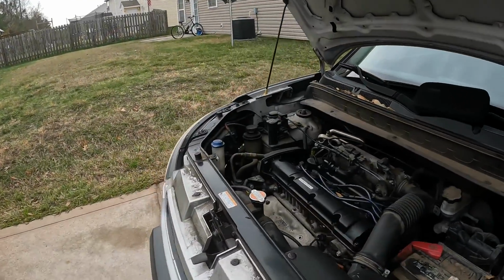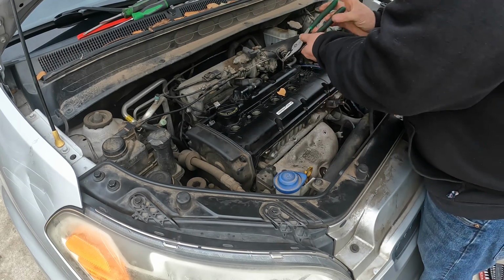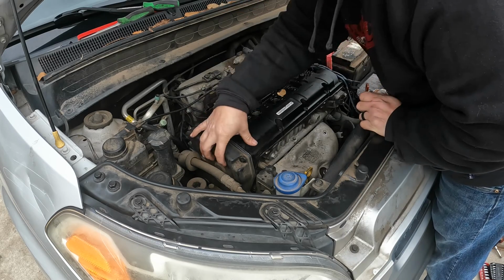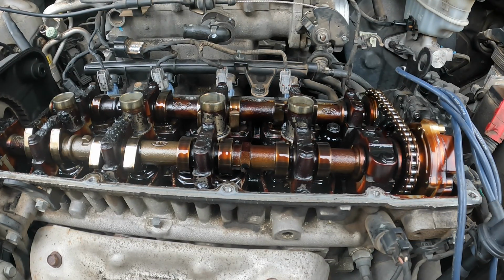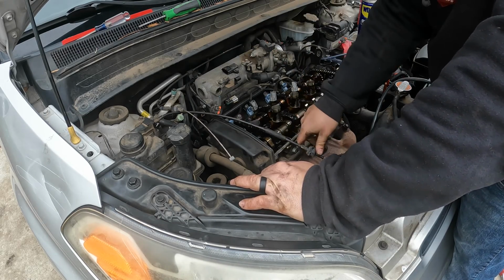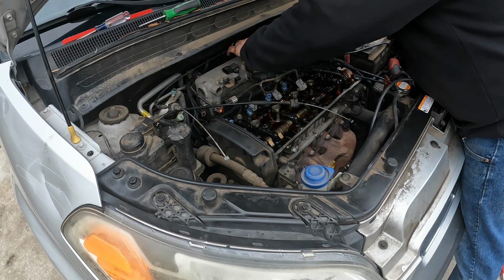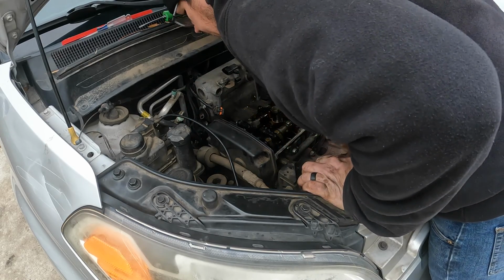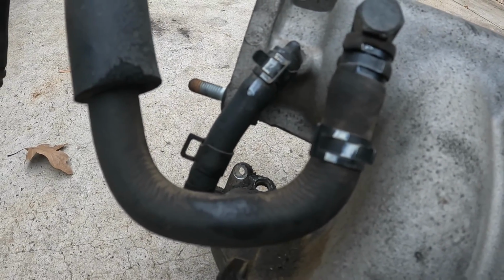Kia Soul Head Removal Par t 1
2011 Kia Soul 2.0 liter.  Going to be doing a cylinder head removal on this car and to see what is causing the misfire and low compression on cylinder 2.  This is part 1 of this car.  These do have a timing belt and timing chain so you may need to purchase both the chain and belt if you car has a lot of miles on it.

Filming Gear:

Go Pro Hero 10 Kit

Go Pro Endurance Battery

Manfrotto Camera Tripod